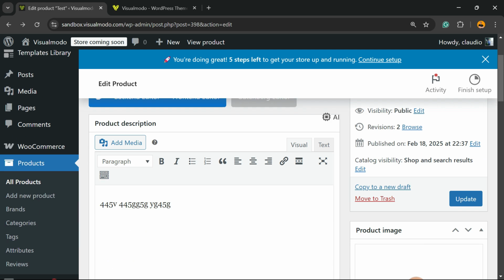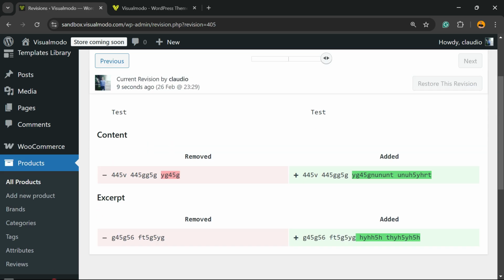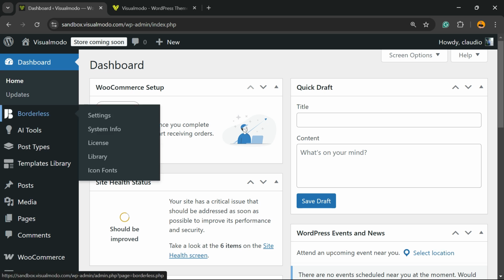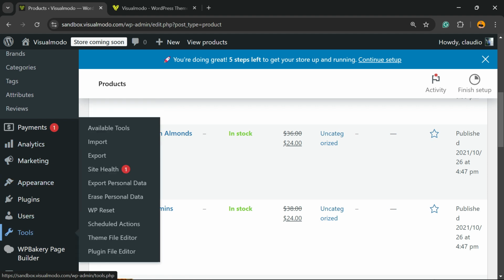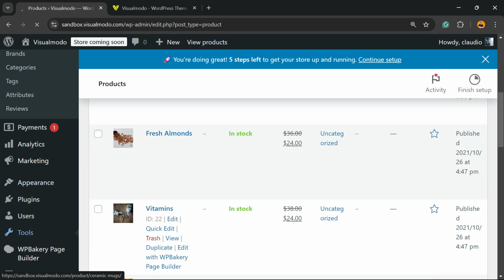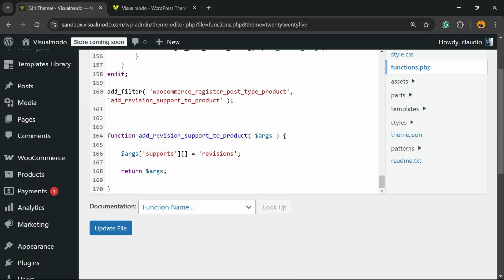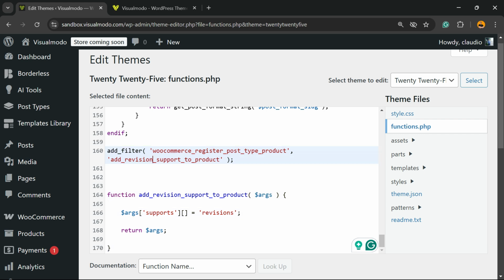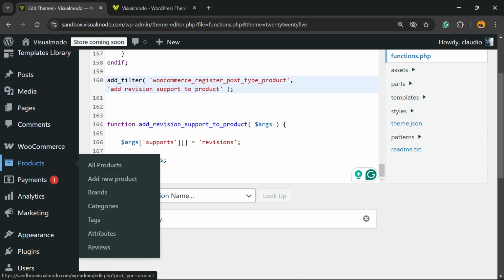How To Enable Revisions in WooCommerce WordPress Products?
Want to track and restore changes in your WooCommerce products? 🛍️🔄 By default, WordPress doesn’t enable revisions for WooCommerce products, but in this tutorial, I’ll show you how to activate product revisions easily so you can undo mistakes and manage changes like a pro! 🎯

🔎 What You’ll Learn in This Video:
✅ How to enable WooCommerce product revisions in WordPress ⚙️
✅ The best way to track changes made to product descriptions & pricing 🛒
✅ How to use code or plugins to activate WooCommerce revisions 🛠️
✅ Tips to keep your WooCommerce store organized and optimized 🚀

💡 If you're managing an online store and want better control over product edits, this guide is essential for you!